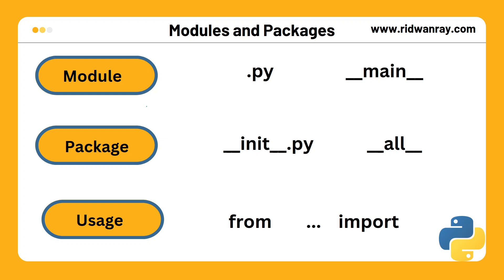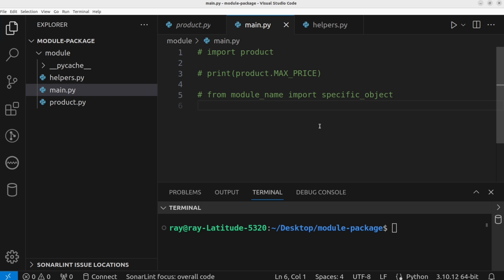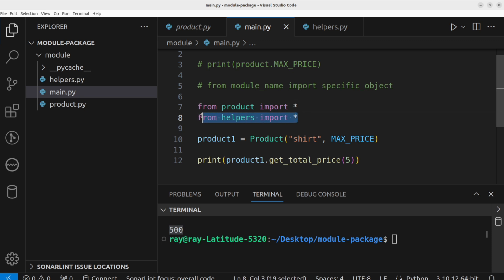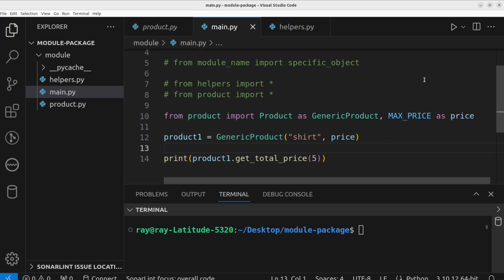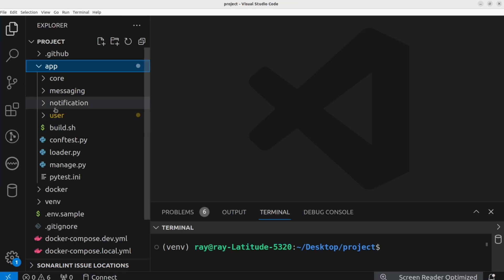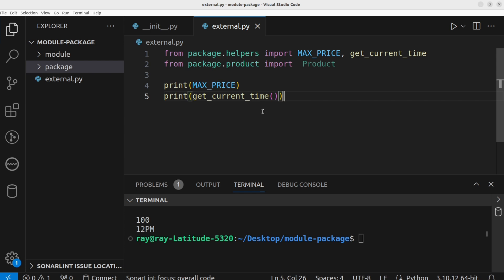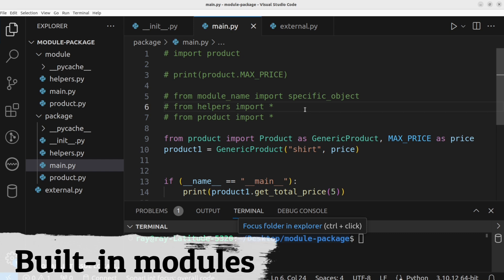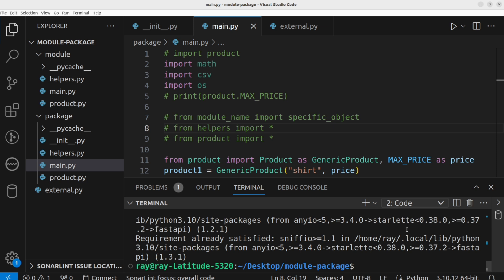Python Modules and Packages | Python tutorial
In this comprehensive tutorial on Python Modules and Packages, we delve into the fundamental concepts that every Python developer should grasp. From understanding modules and importing them to executing modules as scripts, we cover it all

What's Covered in This Video 🚀 :
1. Introduction to Python Modules:
- Explanation of modules in Python programming
- Understanding the 'import' keyword and its usage to access module functionality.

2. Importing Specific Elements:
- How to import specific objects from modules using the 'import' keyword.
- Exploring the use of aliases (as) for imported objects to enhance code readability.

3. Executing Modules as Scripts:
- Learning how to execute Python modules directly as scripts.

4. Understanding Python Packages:
- Introduction to Python packages and their significance in organizing modules.
- Explaining the purpose of the '__init__.py' file within packages.

5. Exploring '__all__' Attribute:
- Controlling what gets imported when using wildcard (*) imports.

🎬 Timestamps:
0:00 Introduction
0:17 What is a Python Module
0:55 The import keyword in Python
2:13 Using from and import keyword
5:07 Using alternative names in import (The as keyword)
6:02 Executing a Python Module as a script
8:35 Python Package
12:04 The __all__ attributes

Support Me and The Channel:
☕️ SUPPORT